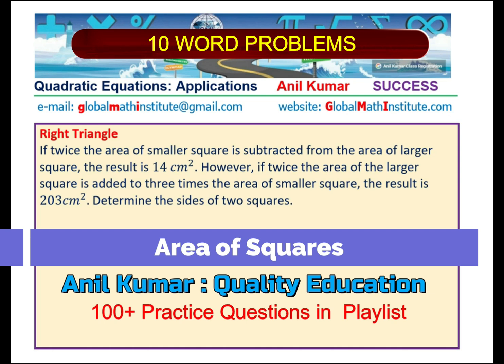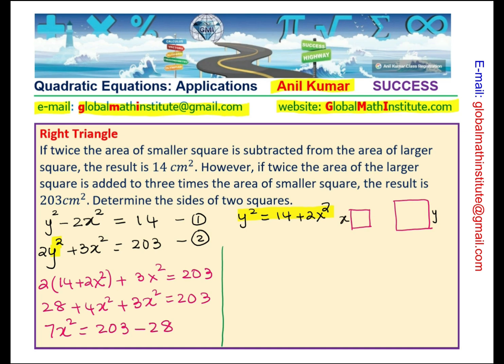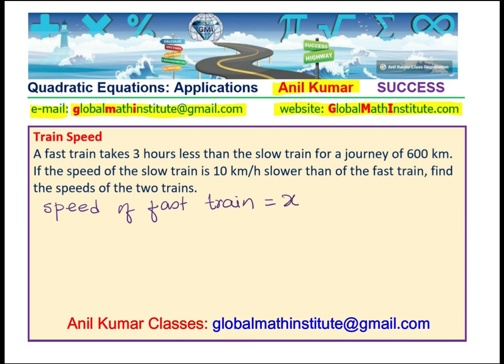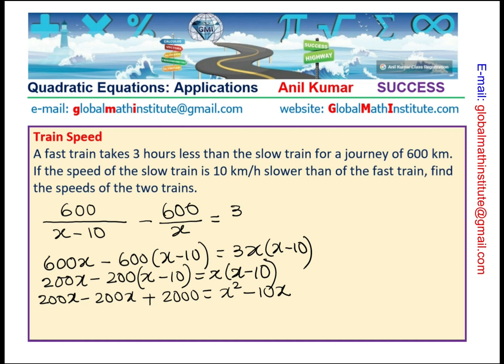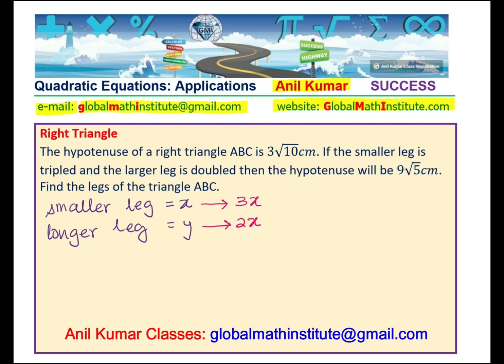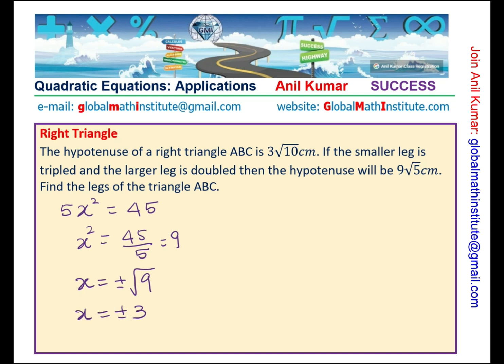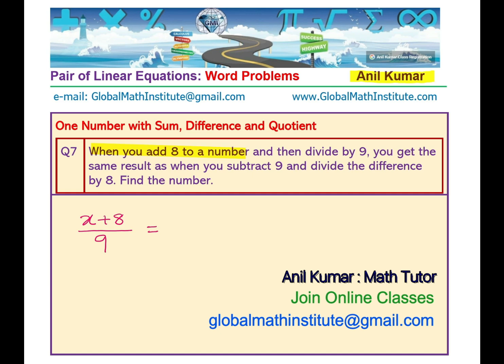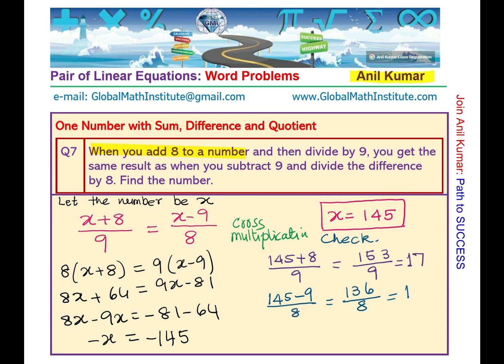10 Word Problems Relating to Quadratic Equations Grade 10 Math Master Skills